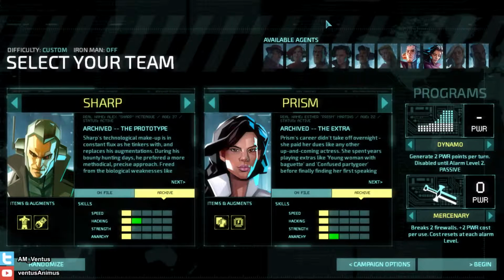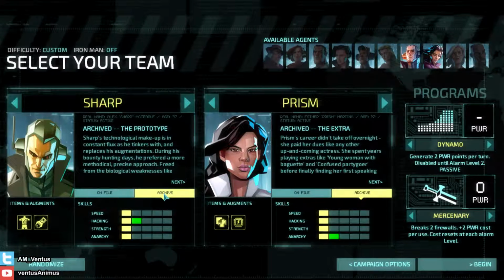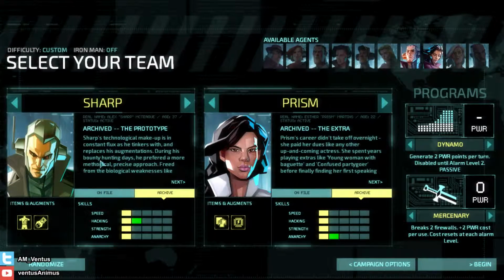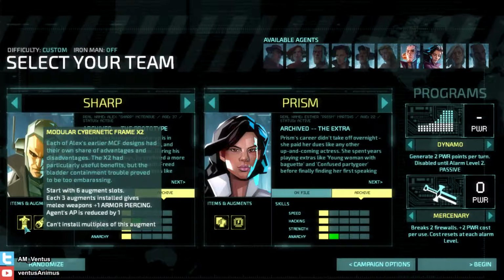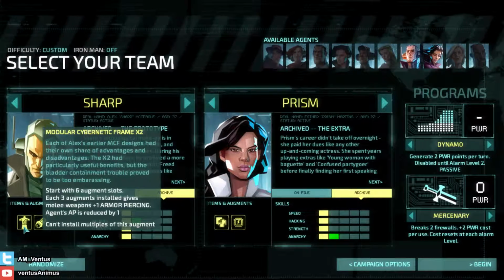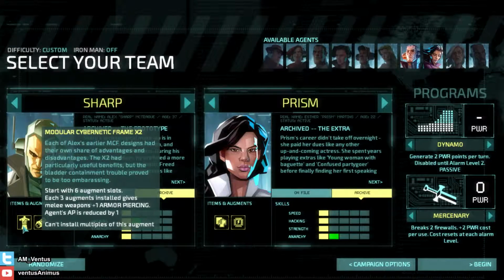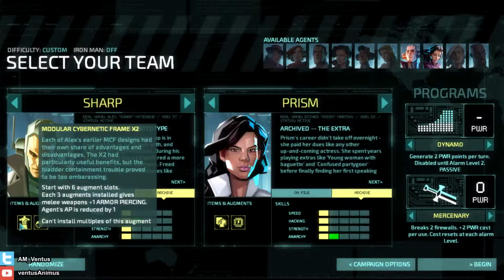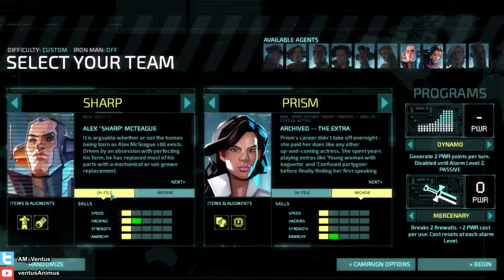[Invisible, Inc.] Agent Overview - Episode 7.5: Sharp (Archive)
Agent Overview - Sharp (Archive)
The August major update brought a lot of new programs, balance changes and two new archive agents, one of them being Sharp. This is just an add-on to the previous episode.